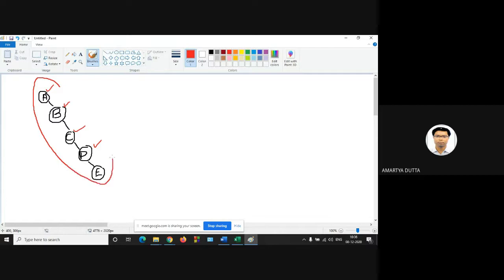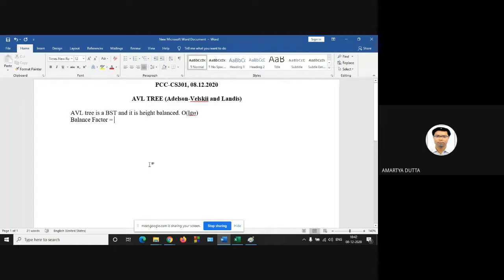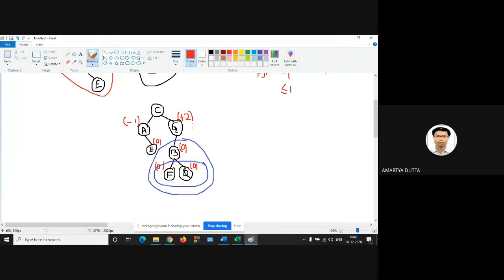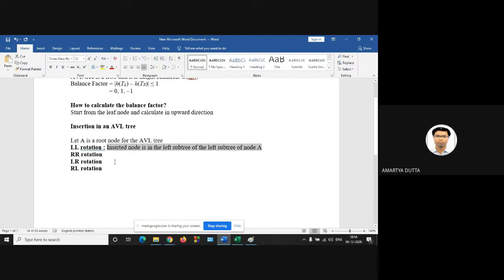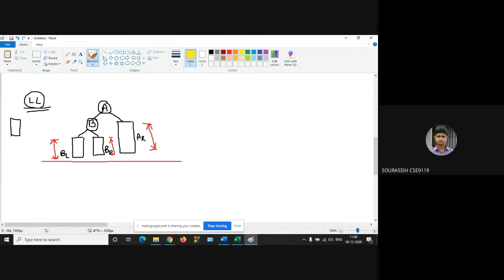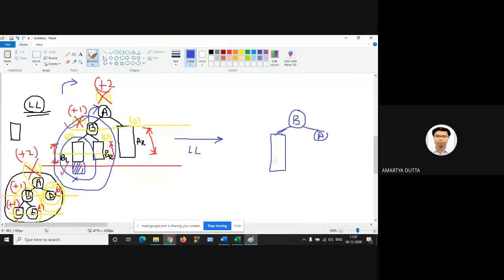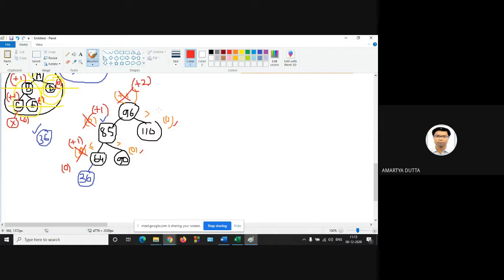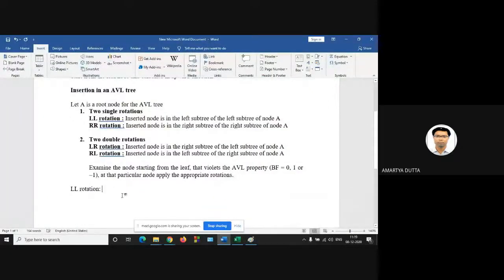CSE2B_PCC-CS301_08.12.2020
AVL tree, LL rotations (CSE, Second Year, Sec - B)